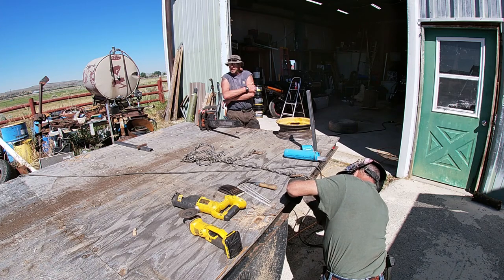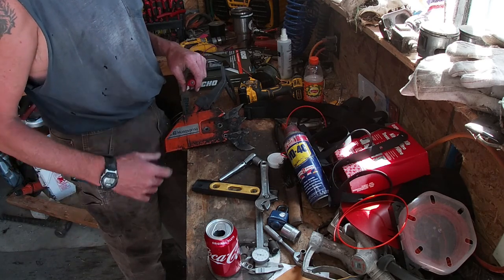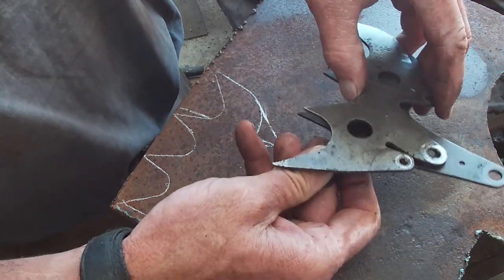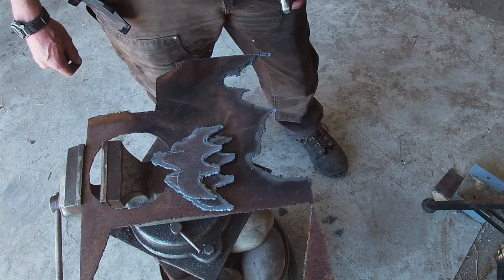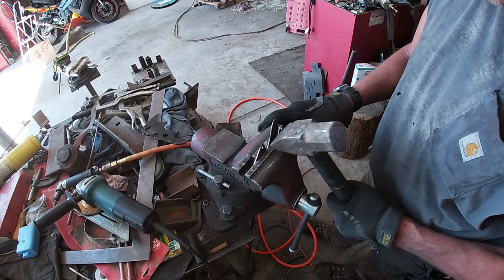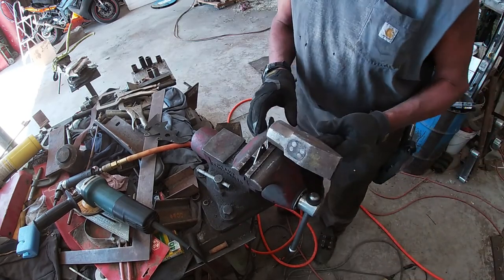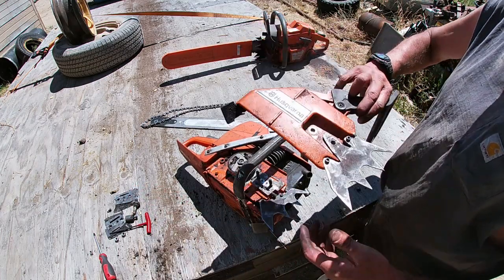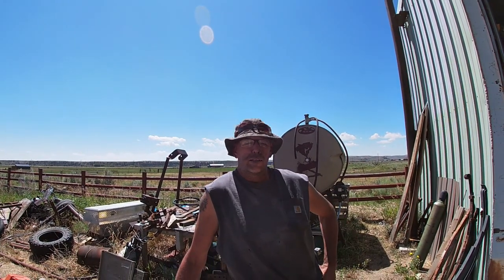How I build new saw dawgs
I build a new set of saw dawgs for my Husqvarna 395